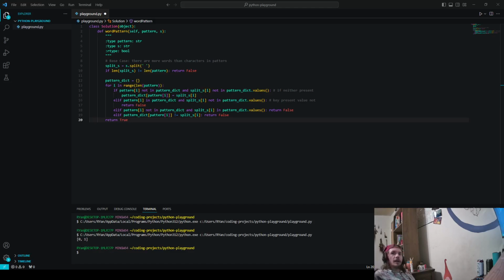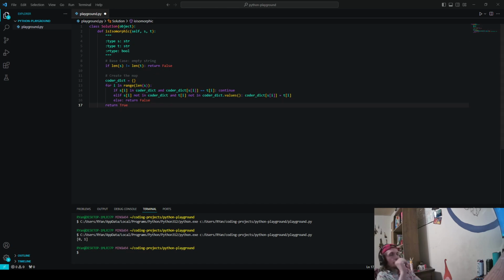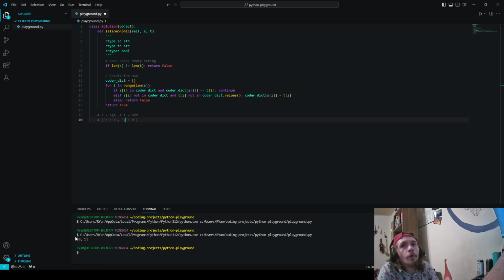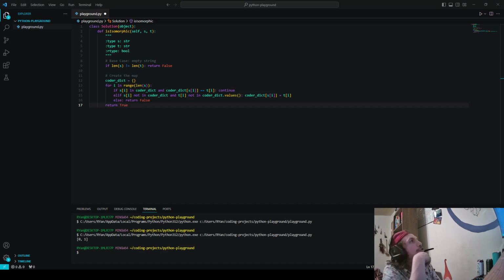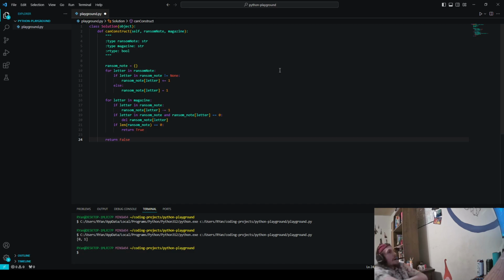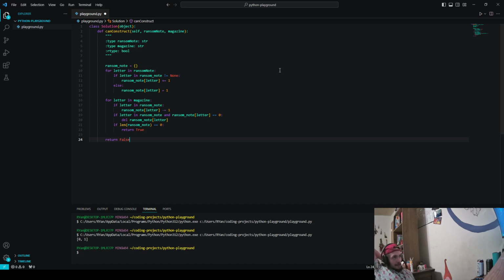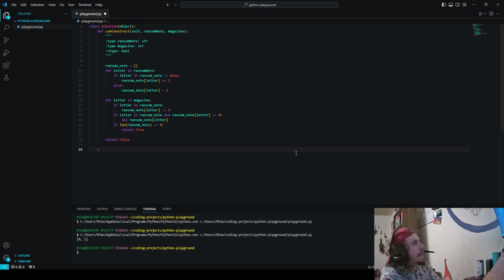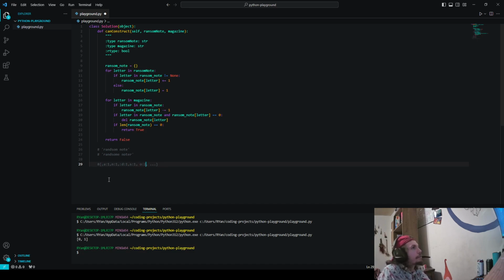Algorithm Practice | Day 5 Part 2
Finished up what I did